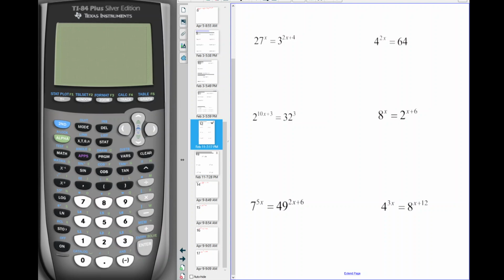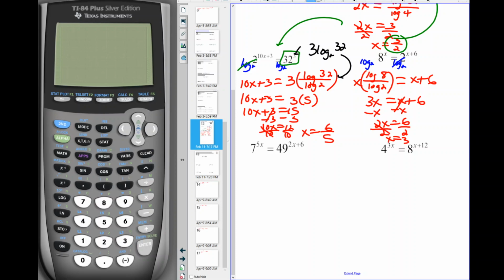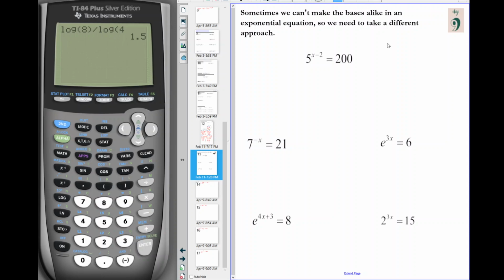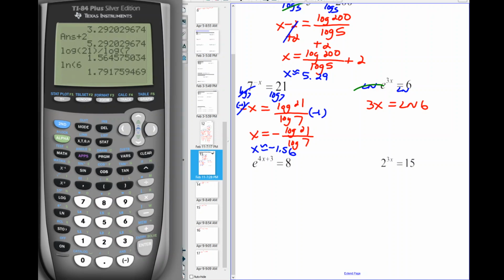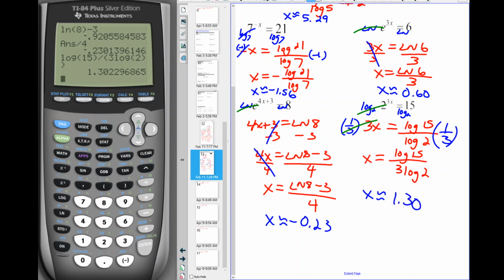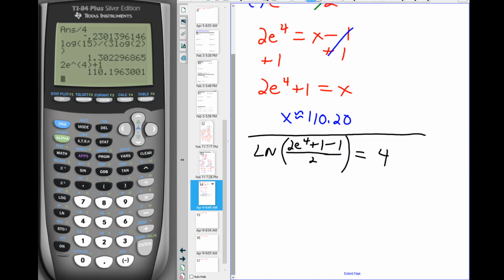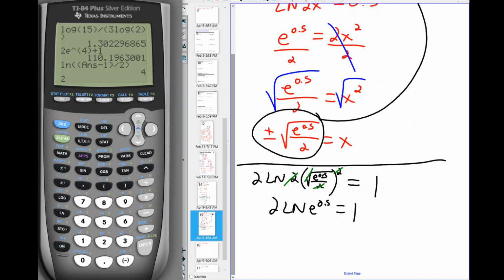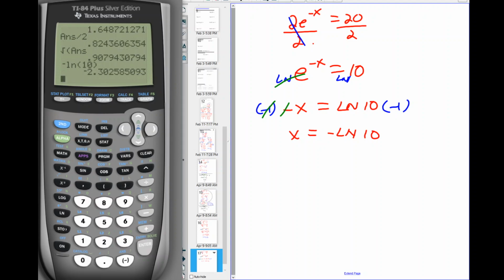Algebra 2 (01-29-20)